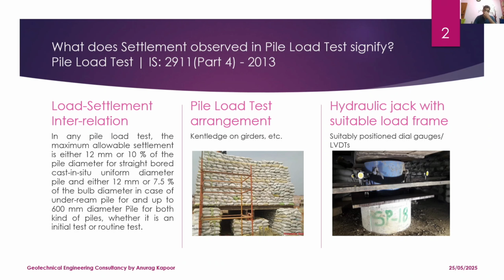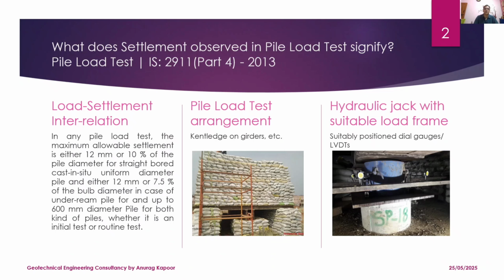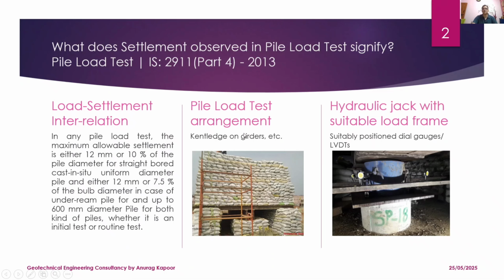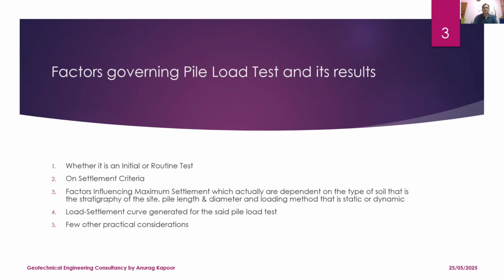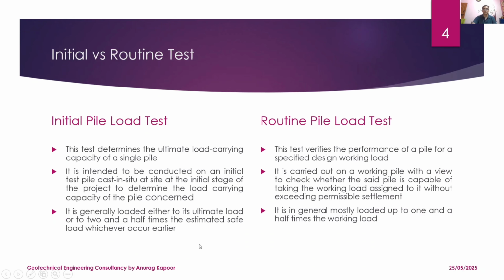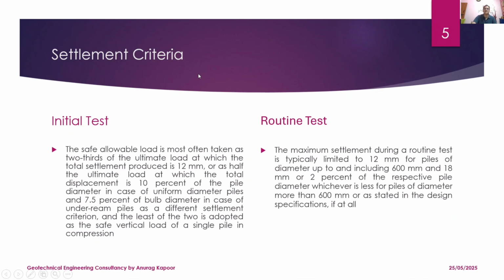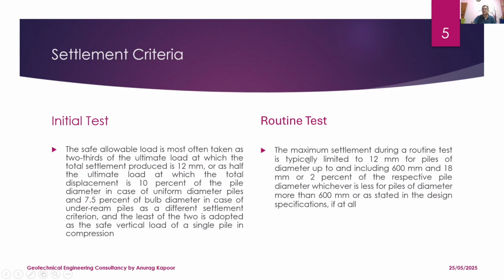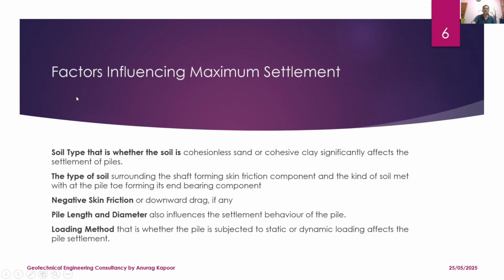Significance of Settlement observed in Pile Load Test| as per IS: 2911(Part 4) - 2013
This Lecture 120 in my YouTube Channel "Geotechnical Engineering Consultancy" discusses and describes about What does Settlement observed in Pile Load Test signify? as per Indian Standard Code of Practice on Design and Construction of Pile Foundations Part 4 Load Test on Piles (Second Revision) IS: 2911(Part 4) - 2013. In this Lecture "The Importance of Load-Settlement curve" and five factors governing Pile Load Test and Its Results have been explained.